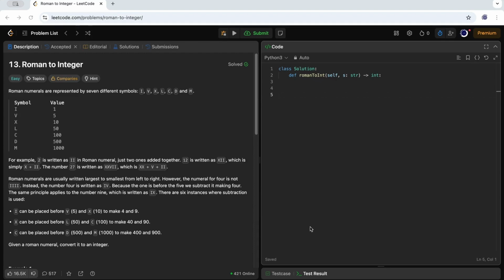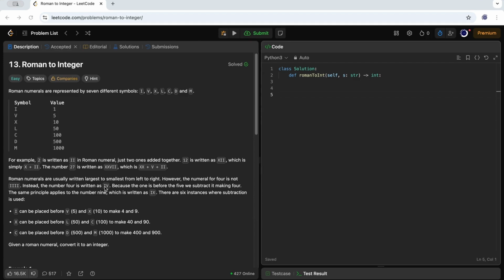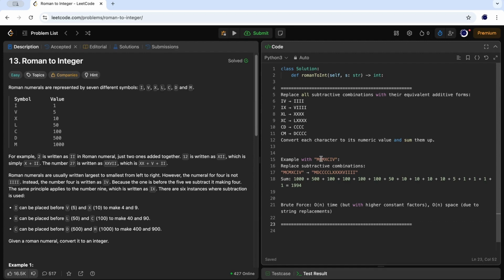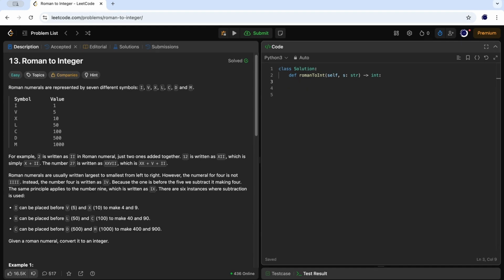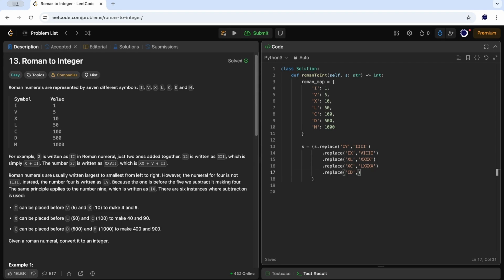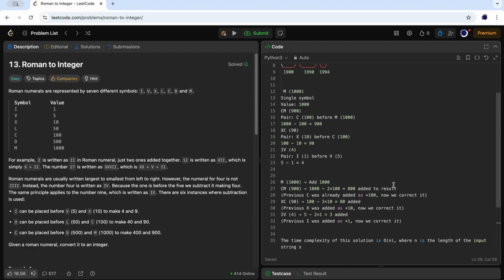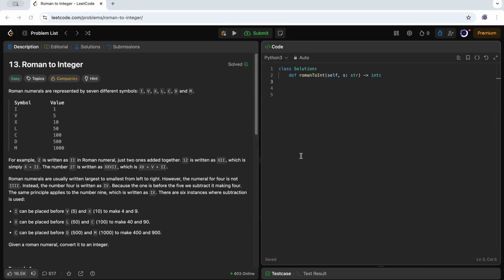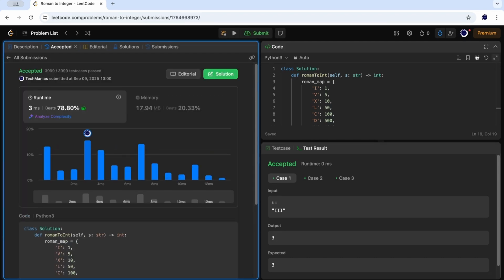Cracking Leetcode#13 Roman to Integer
Description:
In this video, we break down Leetcode Problem #13: Roman to Integer step by step. 🚀
You’ll learn:
How Roman numerals work and their rules
The logic to efficiently convert Roman symbols into integers
Common pitfalls to avoid in the solution
A clean, optimized approach with code walkthrough
Whether you’re preparing for coding interviews or practicing problem-solving skills, this video will help you build confidence and strengthen your understanding of string manipulation problems.
Timestamps:
00:00 Introduction
00:30 Problem Statement
03:00 Additive replacement Appraoch
05:00 Code Walkthrough
07:20 Second approach
09:30 Code Walkthrough
11:00 Wrap-Up